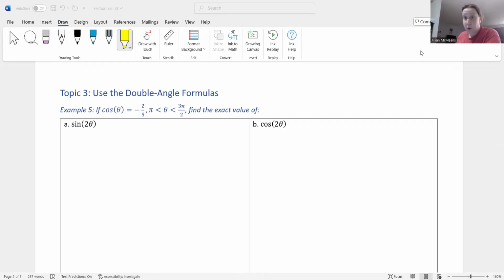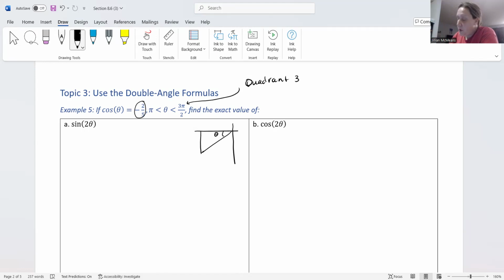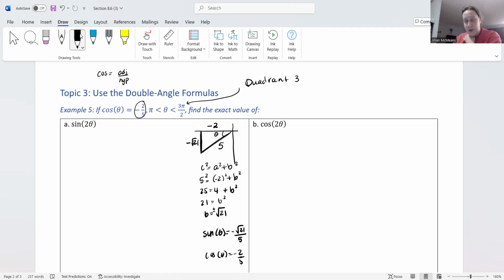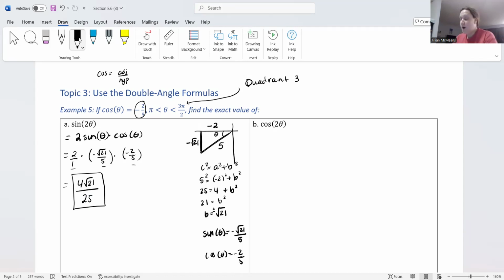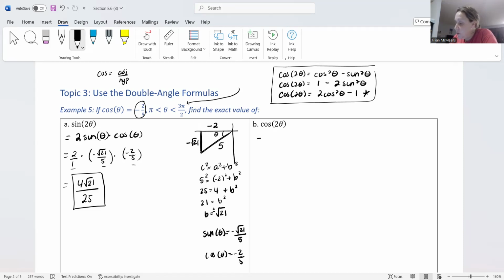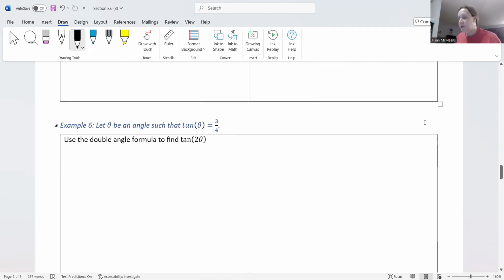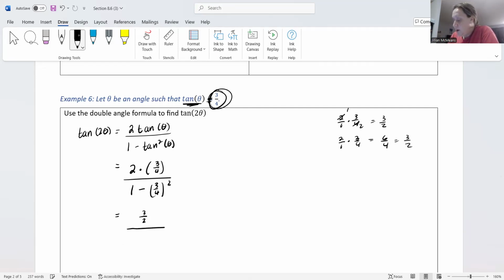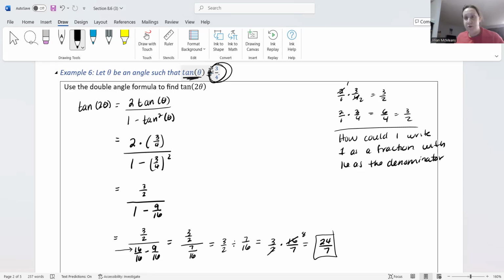M172 Section 8.6 Topic 3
Using the Double-Angle Formulas for Sine, Cosine, and Tangent